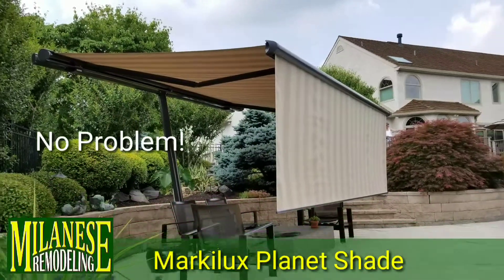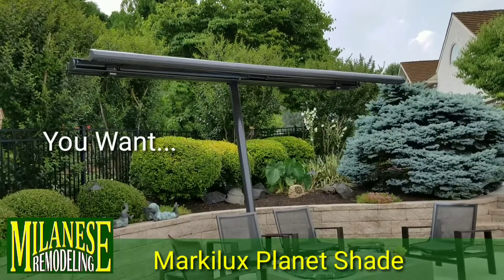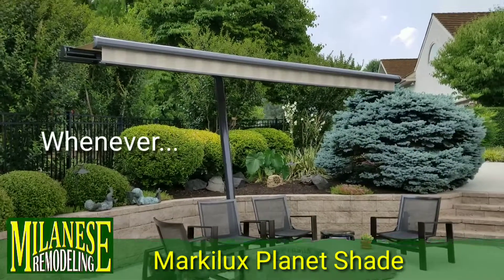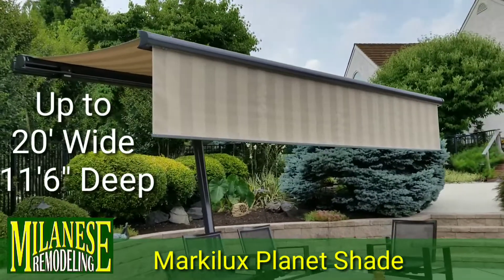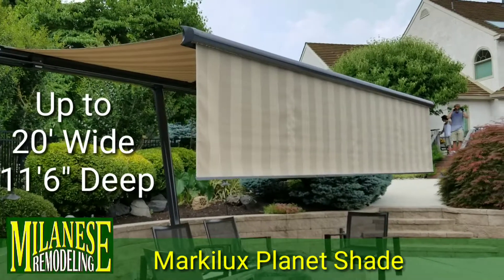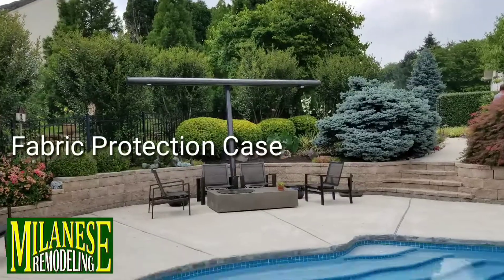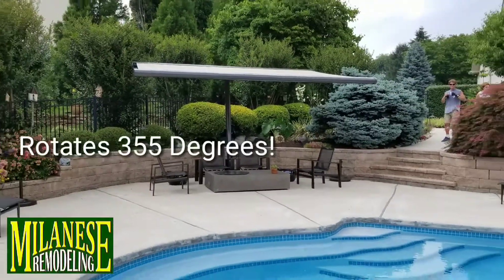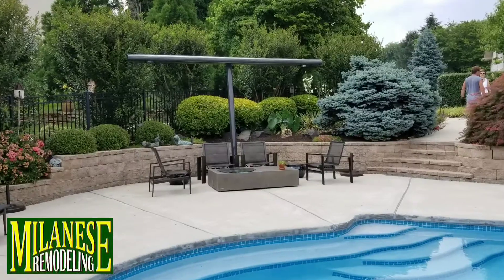Markilux Planet Shade - Outdoor Living Expert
Markilux Planet Shade gives you Shade wherever you want it, whenever you need it! Up to 20' wide by 11'6" deep. Rotation up to 355 degrees and shade curtain gives you maximum shade protection flexibility.